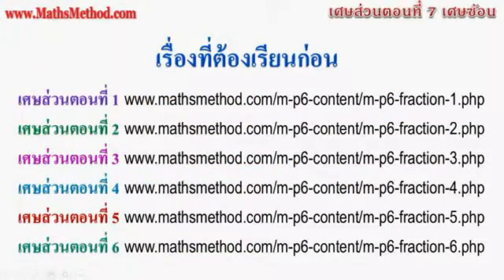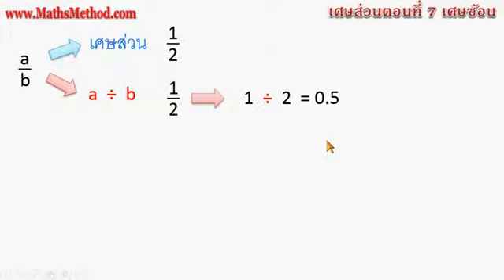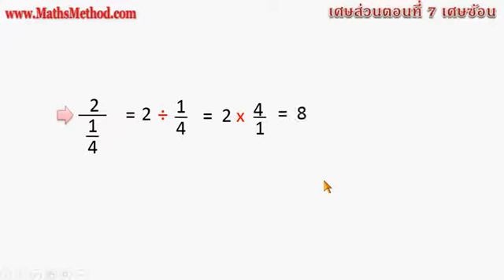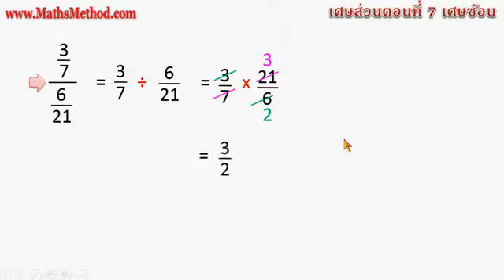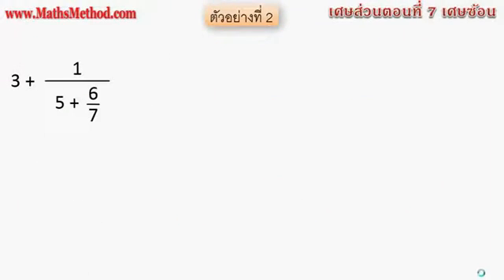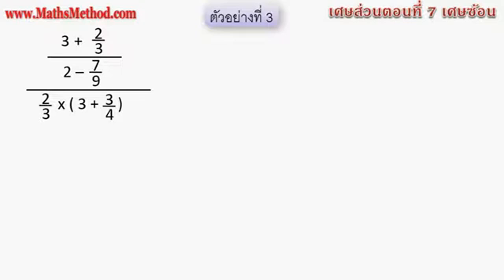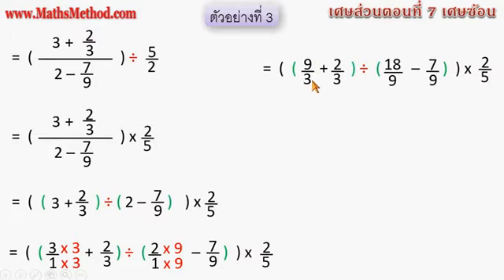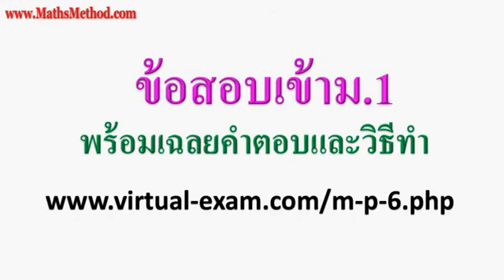ป.6 สอบเข้าม.1 เศษส่วนตอนที่ 7 เทคนิคการทำข้อสอบเศษซ้อน คณิตศาสตร์ประถมปลาย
แบบฝึกหัดข้อสอบป.1 - ป.6, สอบเข้า ม.1

วิดีโอนี้อธิบายเทคนิคการทำข้อสอบเศษซ้อน โดยแปลงเศษซ้อนให้เป็นเศษส่วนอย่างง่าย แล้วคำนวณคำตอบโดยใช้ความรู้พื้นฐานเกี่ยวกับการคำนวณบวก ลบ คูณ และ หารเศษส่วน
ดูวิดีโอจบแล้วไปฝึกทำข้อสอบเศษซ้อน แบบฝึกหัดคูณเศษส่วน
เนื้อหาวิดีโอนี้ถูกสรุปไว้ที่

บทเรียนอื่นที่เกี่ยวข้องกับเนื้อหาในวิดีโอนี้
เศษส่วนตอนที่ 1 เปรียบเทียบเศษส่วน
เศษส่วนตอนที่ 2 เศษส่วนแท้ เศษเกิน และ จำนวนคละ
เศษส่วนตอนที่ 3 บวกเศษส่วน
เศษส่วนตอนที่ 4 ลบเศษส่วน
เศษส่วนตอนที่ 5 คูณเศษส่วน
เศษส่วนตอนที่ 6 หารเศษส่วน
เศษส่วนตอนที่ 7 เศษซ้อน
เศษส่วนตอนที่ 8 โจทย์ปัญหาเศษส่วน

ติวคณิตศาสตร์ออนไลน์ สอนคณิตศาสตร์ให้เข้าใจง่ายสำหรับทุกคน เรียนฟรีที่บ้าน ไม่ต้องเสียเวลาและค่าใช้จ่ายในการเดินทาง